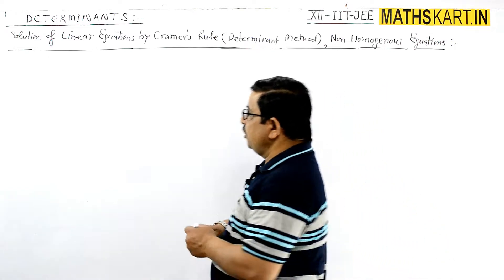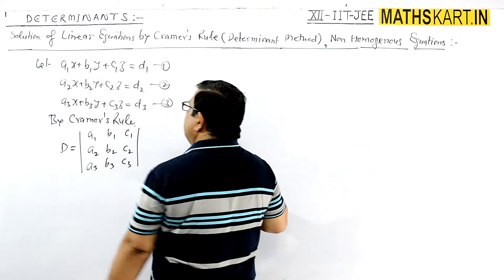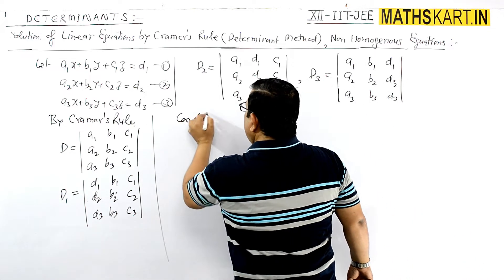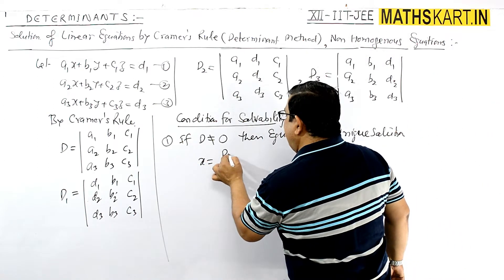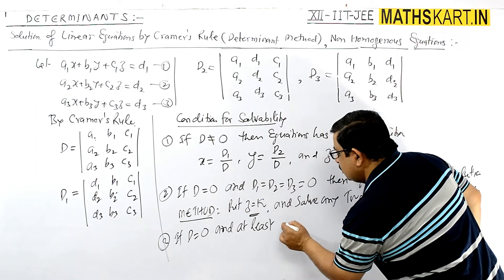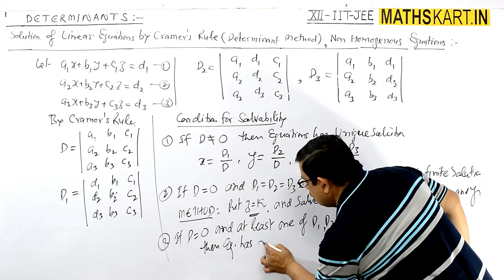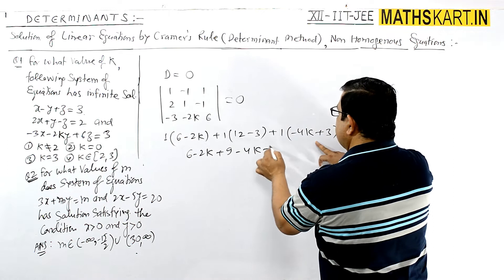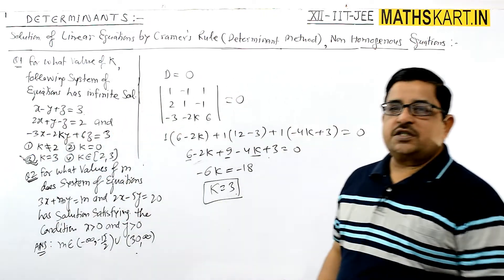Cramer Rule in DETERMINANTS | PART-14 | Solution of Linear Equation By Determinant Method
Solution of Linear Equation By Cramer Rule or Determinant Method of Non Homogeneous Equations.

Play List of DETERMINANTS | 12 CBSE/JEE Mains & Advanced ( 27 FULL Chapter Videos )